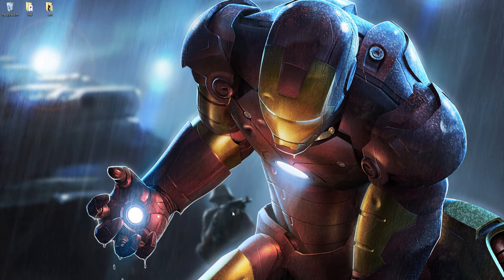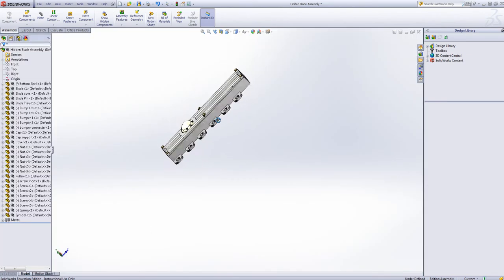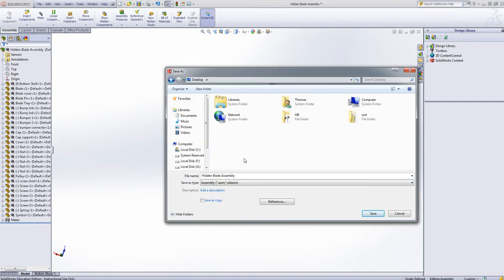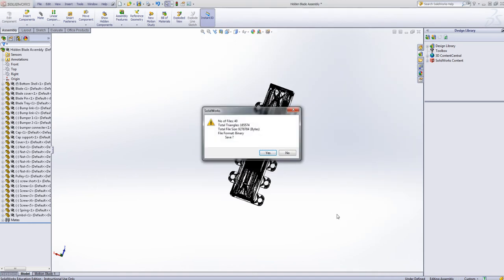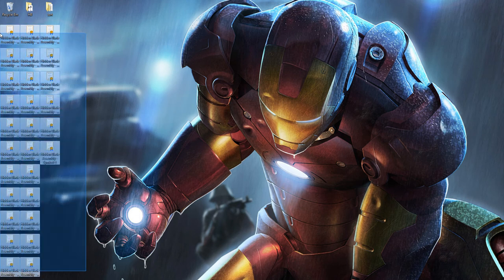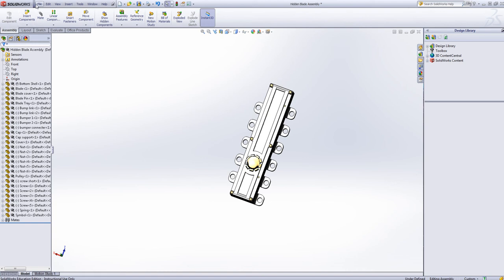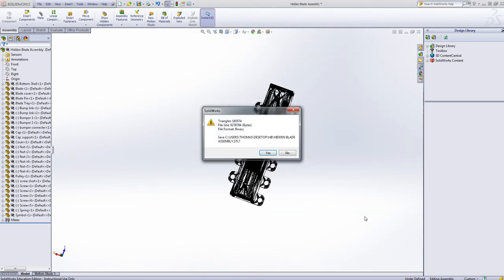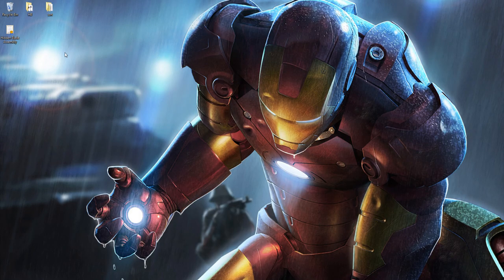Solidworks Export Assembly as Single STL File Tutorial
Quick tutorial in Solidworks on how to export an assembly as a single STL file for 3D printing.